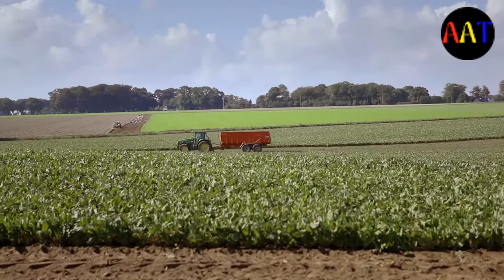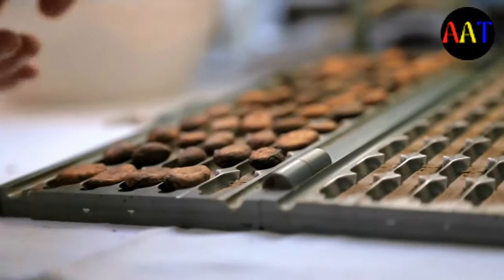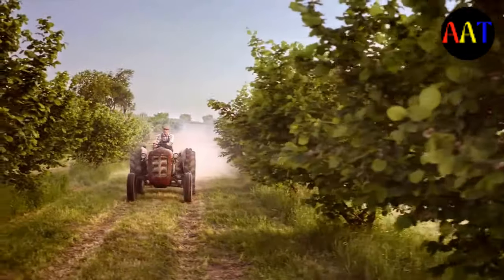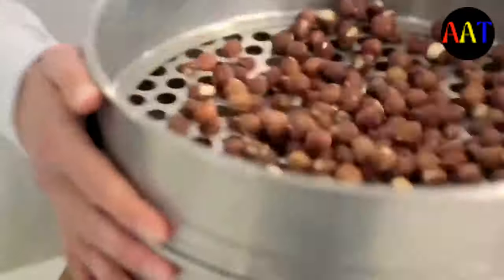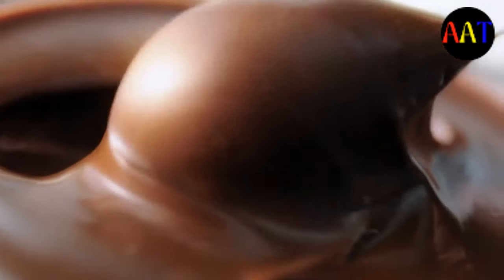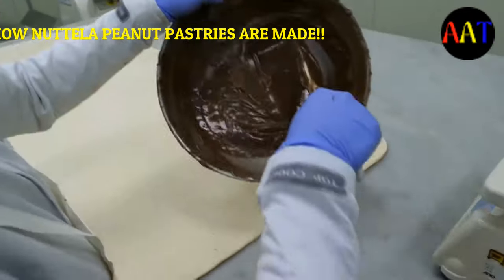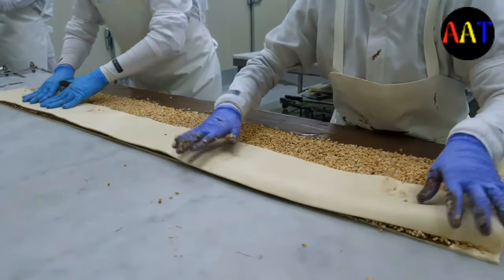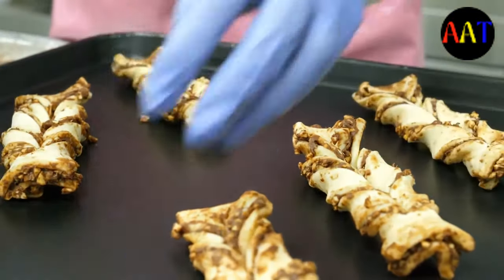How Nutella Is Made In Factory | How it's Made Nutella - Food Factory - Crazy Processing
Nutella is a brand of sweetened hazelnut cocoa spread. Nutella is manufactured by the Italian company Ferrero and was first introduced in 1964, although its first iteration dates to 1963.  What is the recipe for Nutella's success? it's the search for high-quality ingredients which are carefully selected. Safe and masterly combined like Ferrero's milk for example they mainly use,  skimmed milk powder deriving from fresh milk throughout the years. The manufacturing process for this food item is very similar to a generic production of chocolate spread.